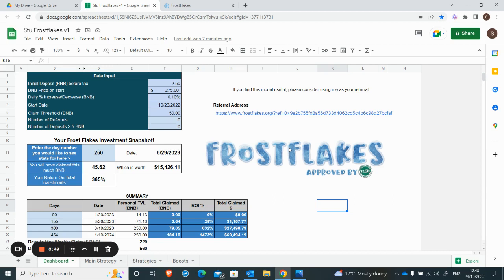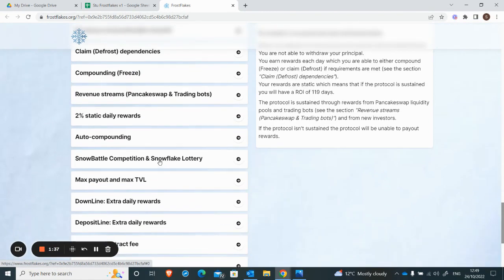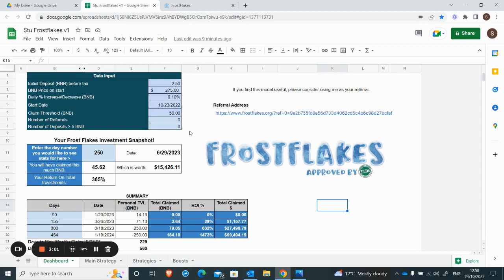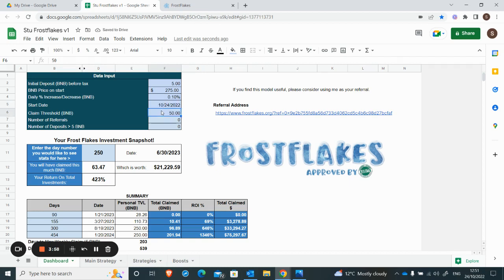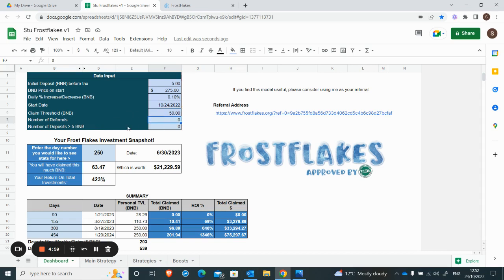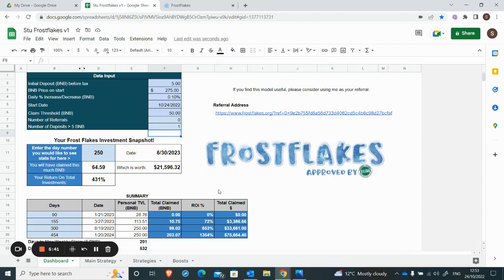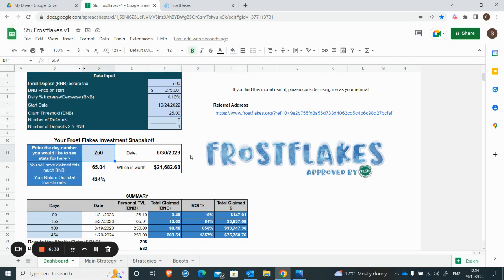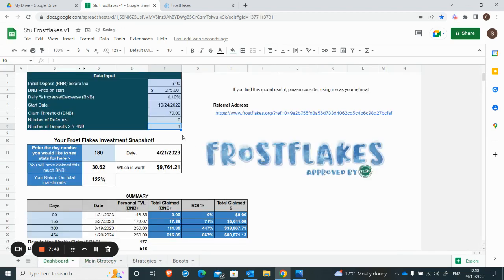Frost Flakes Calculator Explained! Earn 2% Daily on your BNB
Hey folks

Check out the Frost Flakes Calculator here (you will need to make your own copy by going to File, then Make A Copy.

Looking to get started with Frost Flakes and found this video and model useful? I'd be grateful if you would consider using me as your referral.

Crypto Stu